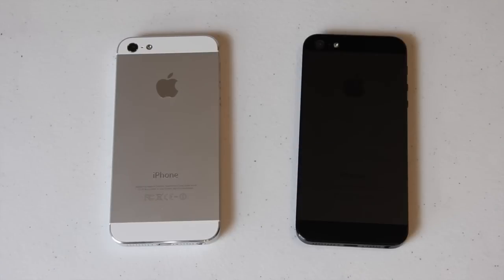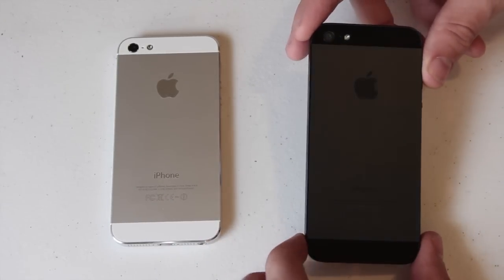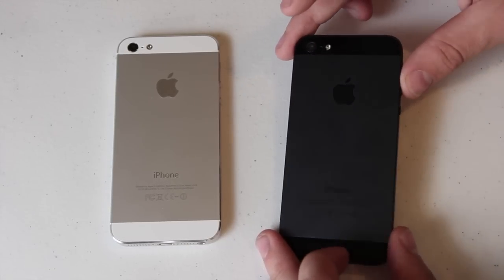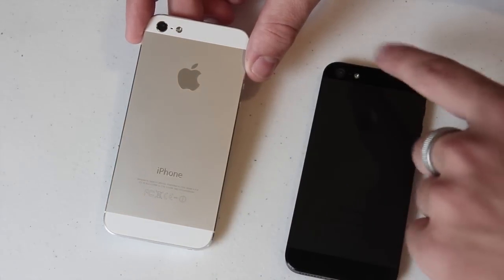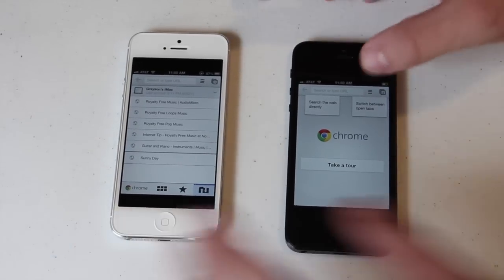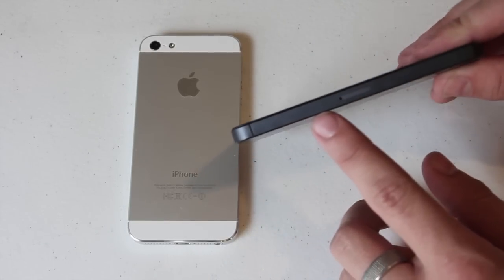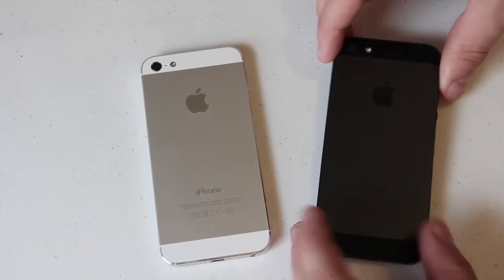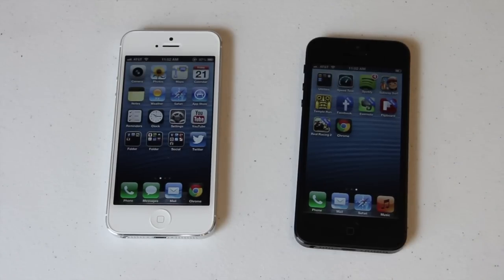iPhone 5: White or Black?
A look at both colors of the iPhone 5.